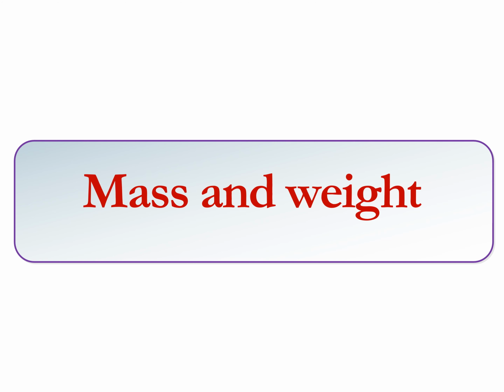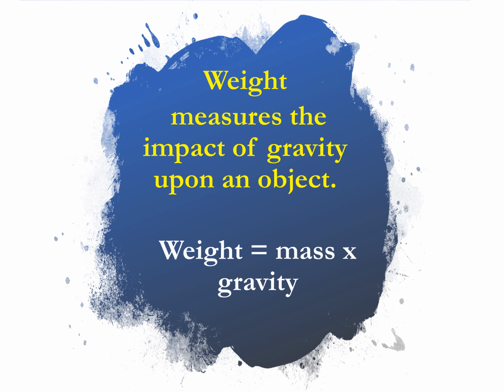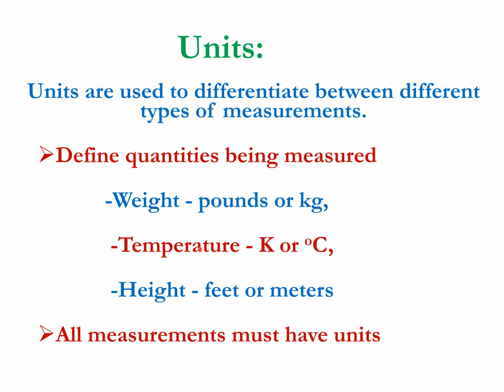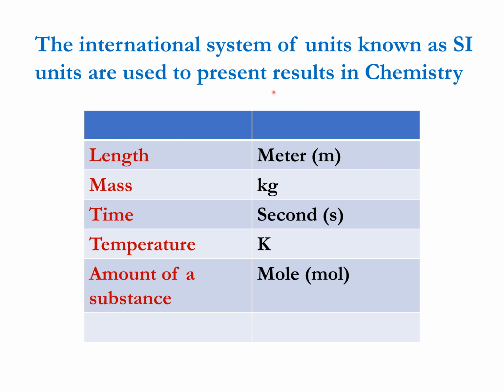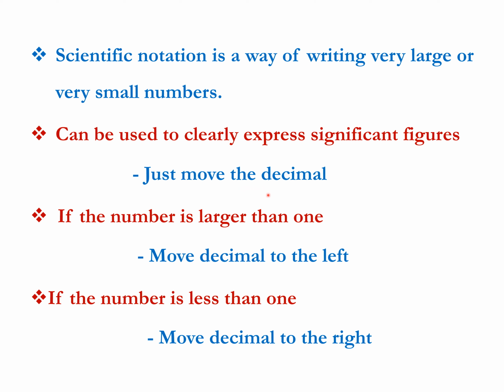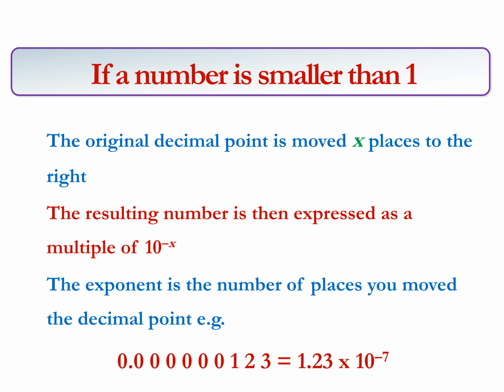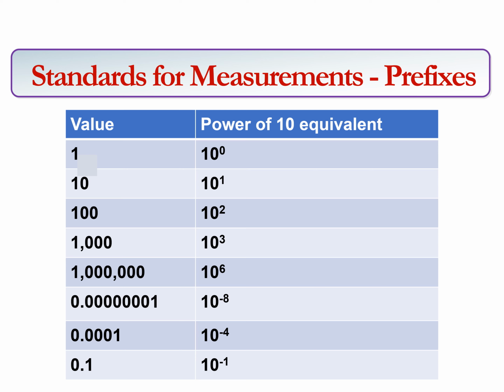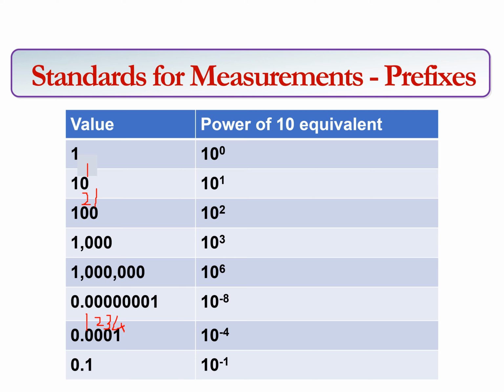Inorganic Chemistry Lecture 1d- mass, weight, units and scientific notations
This video provides a simple explanation of mass, weight, Quantities and units used in chemistry and scientific notations.